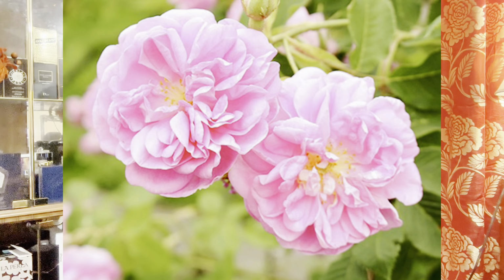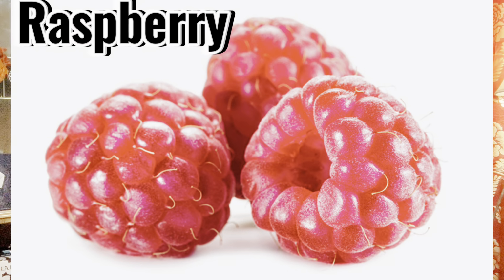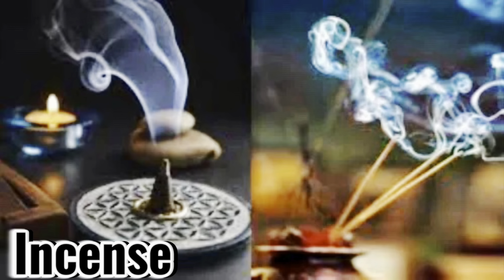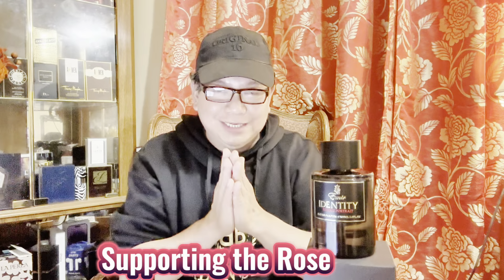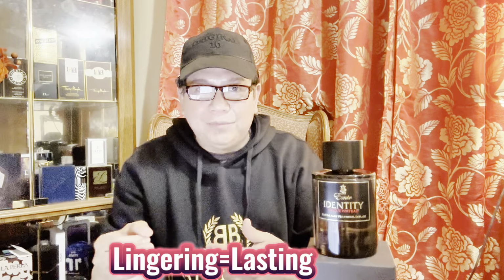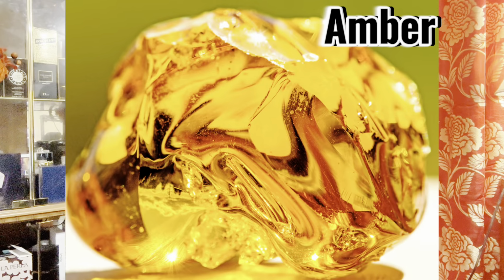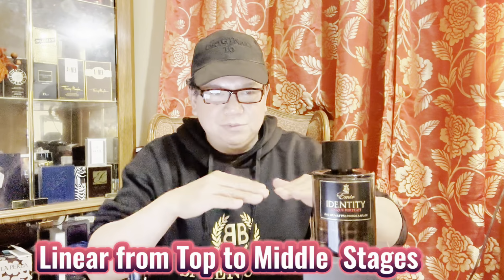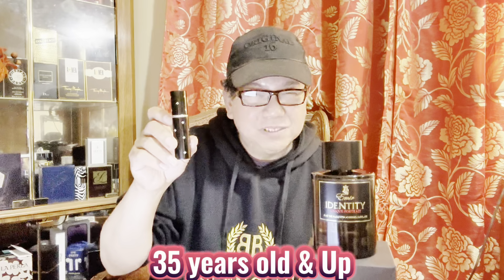PARIS CORNER “IDENTITY” EdP Review: Cloning The Expensive PORTRAIT OF A LADY by Frederic Malle.